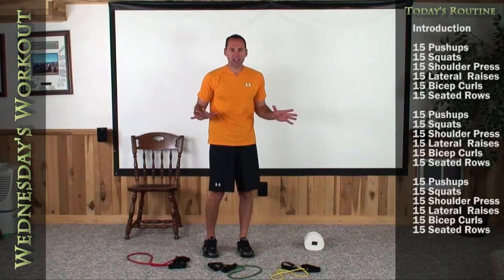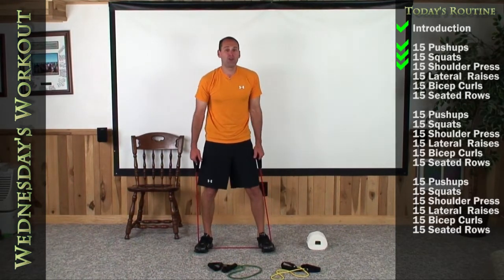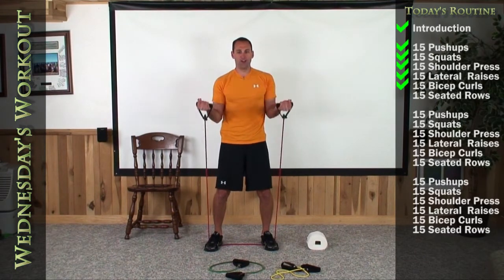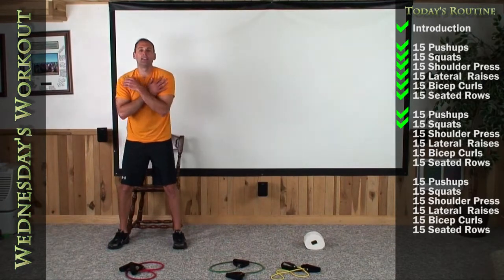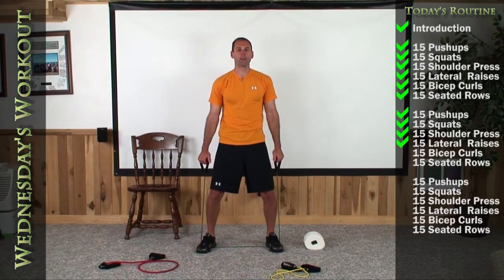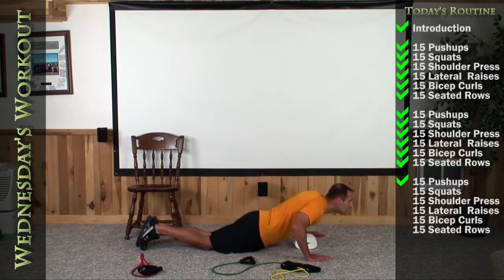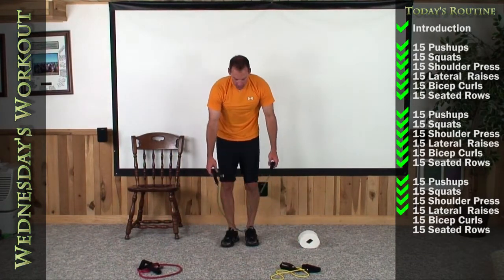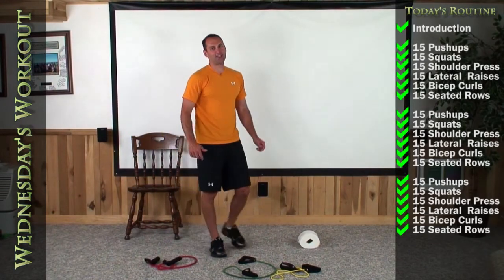workout band week4 wednesday level2